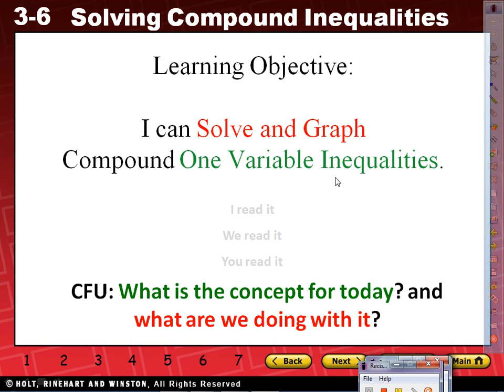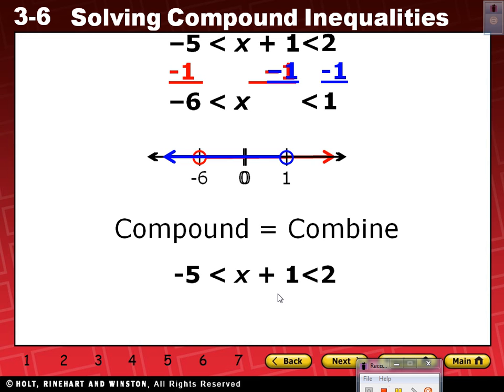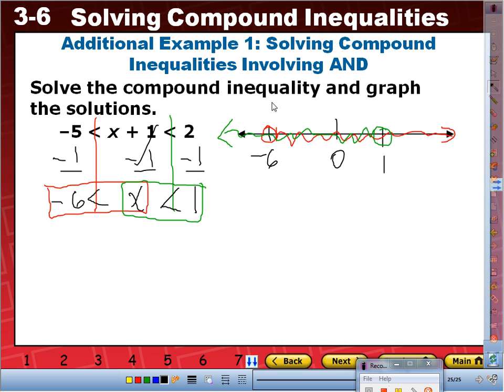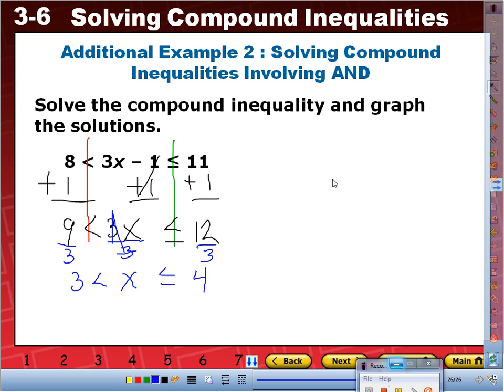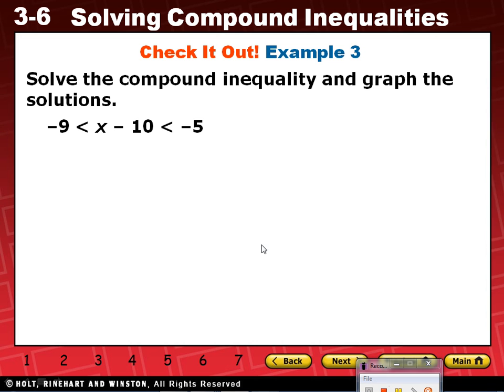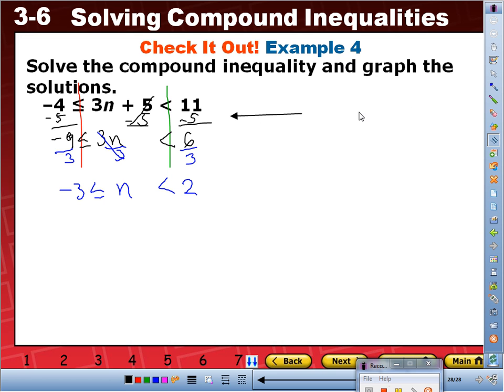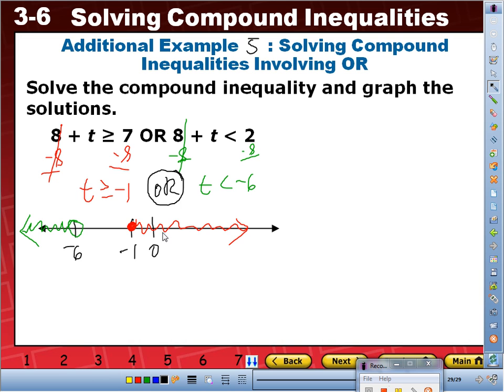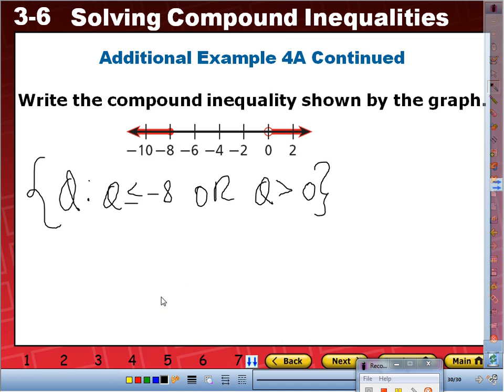Mr. Q's Compound Inequalities